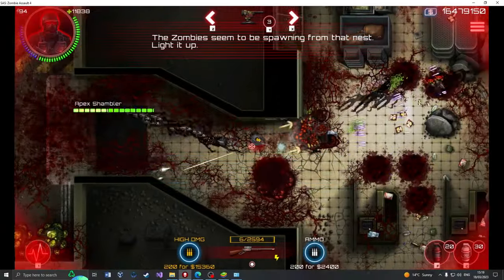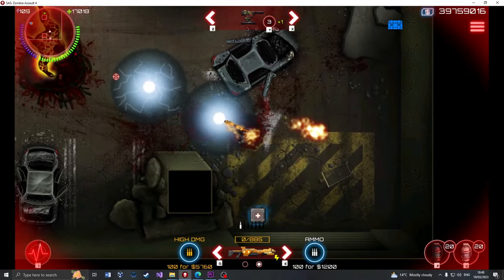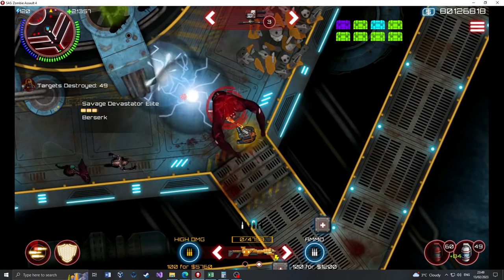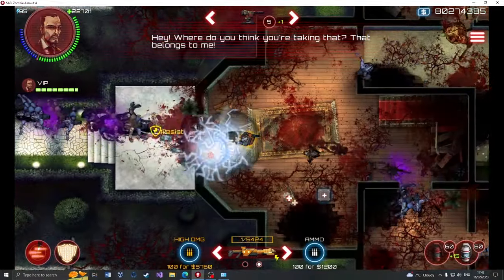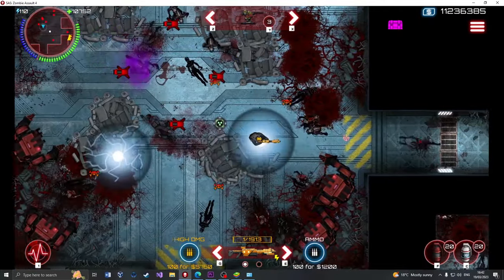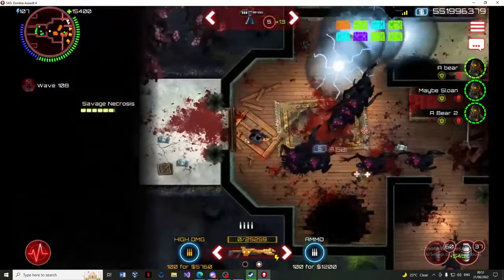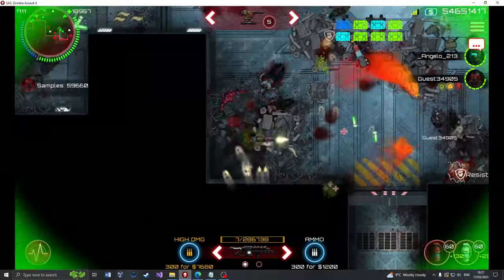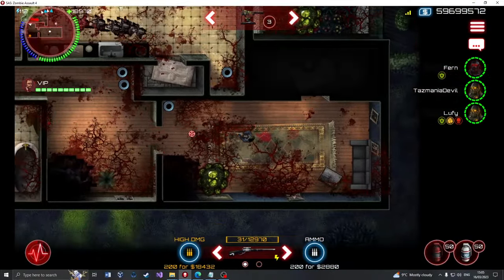Why Zerfallen is the best weapon in SAS 4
More on zerfallen (Afking in apoc at end game)
Augs (used in the video and recommended):
Nightmare, Apoc, Samples, Hunt - deadly skele adapt + oc if cored
Uranium Mine - enlarged skele oc (oc can be replace for mobile users; use race modded instead of enlarged if reload isnt capped)

My zerf build guide will be up soon enough, its similar to as1 (these builds are also used in the video):
Lvl 50 - 25 adren, 15 ks, 8 reload, 1 stim, 1 movement (cap reload with red medusa helm and std titan gloves)
Lvl 100 - 25 adren, 25 ks, 1 stim, 25 movement, 9 bae, 15 reload (mastodon gloves for 4 clip)

00:00 Intro
00:25 Zerf Mechanics
01:24 Assault is best for Zerf
01:47 Zerf in apoc
02:29 Zerf on samples
02:45 Zerf on nightmare
03:37 Zerf for xp grinding
04:19 Misc uses
04:46 Is zerf worth buying?